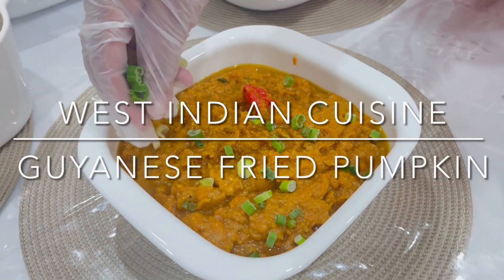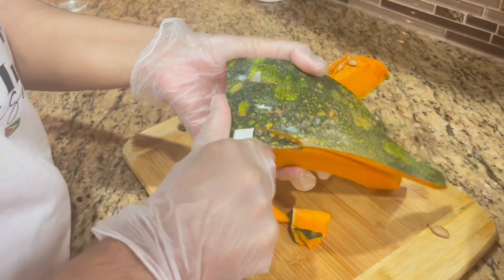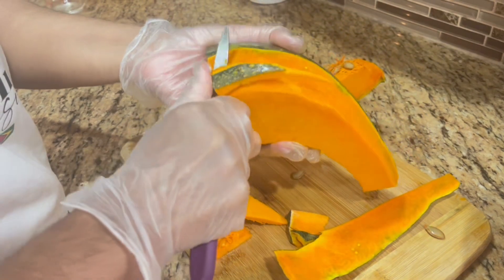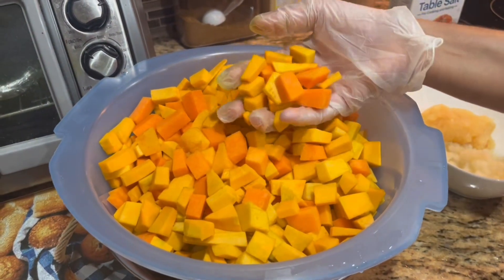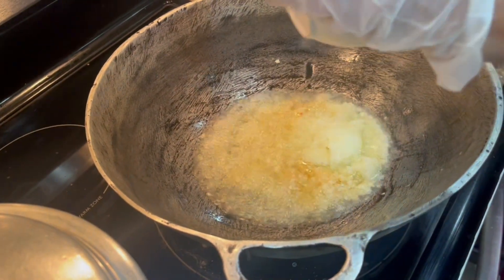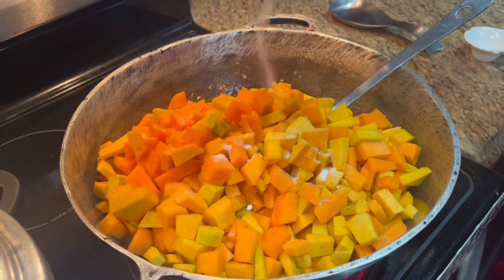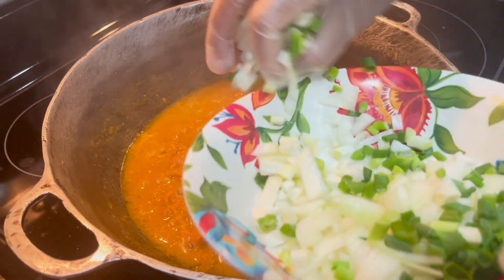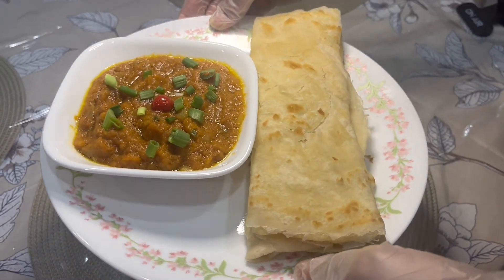FRIED PUMPKIN RECIPE! | 7 Curry Series | Diwali Recipe! 🪔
Guyanese fried pumpkin recipe

* 3-4 pounds of pumpkin peeled and sliced thinly
* Two table, spoon, onion, and garlic each
* 3 to 4 tablespoons of vegetable oil
* 1 tablespoon. Onion powder.
* 1 tablespoon of garlic powder
* 1 teaspoon Jeera, cumin powder
* Half teaspoon garam masala
* One small onion, finally chopped
* Two green onion, finely chopped
* Two. Small peppers.